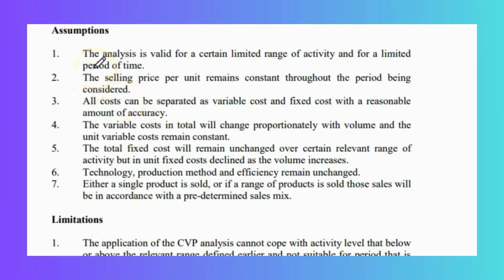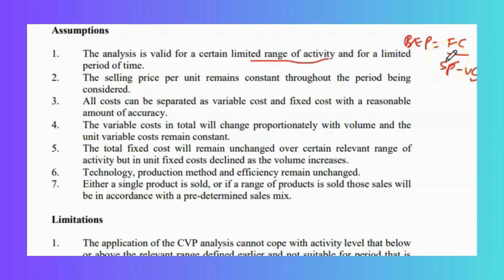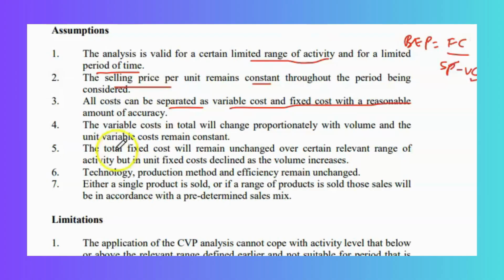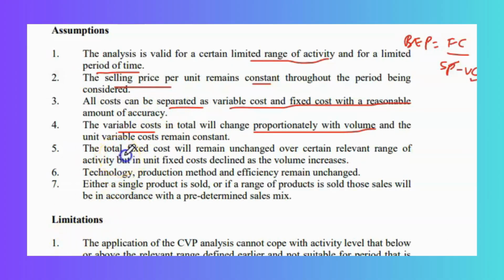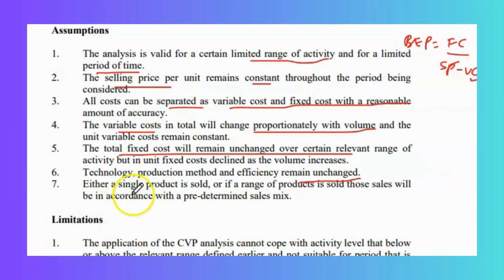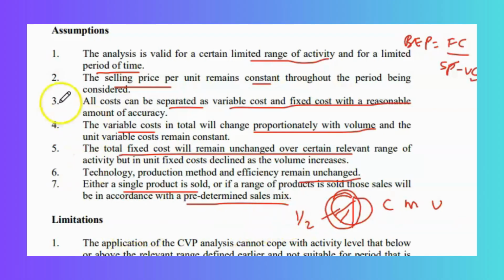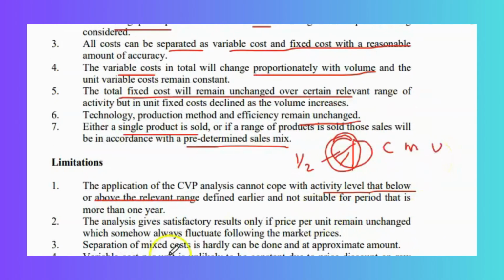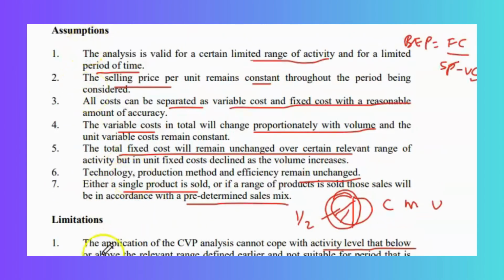Assumptions & Limitations of CVP